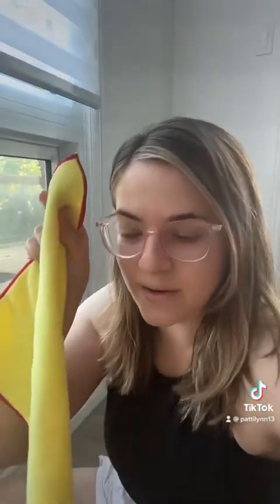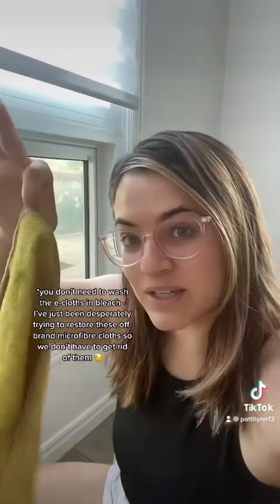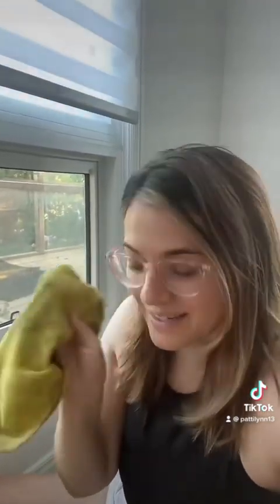The ULTIMATE window cleaning hack that will save you TIME + MONEY!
PRODUCTS MENTIONED

FILM EQUIPMENT  -
What I film with:
(American Links)
(Canadian Links)